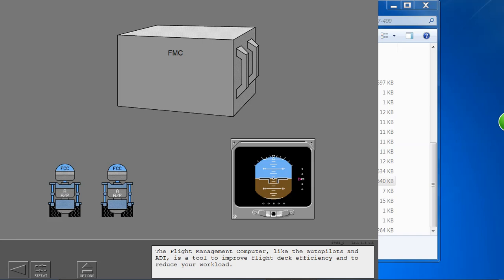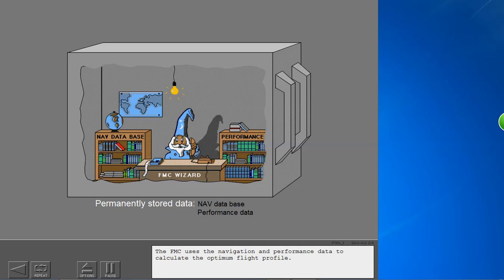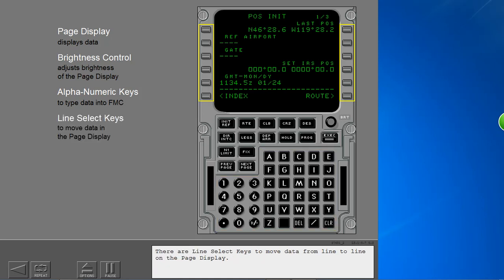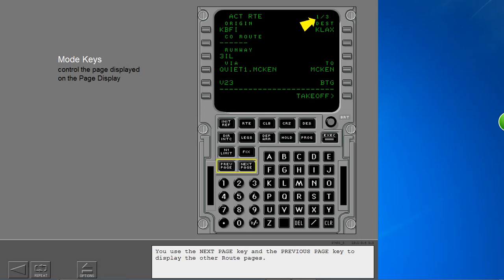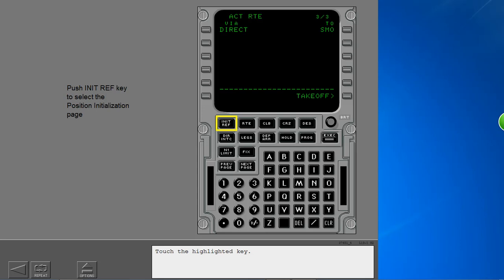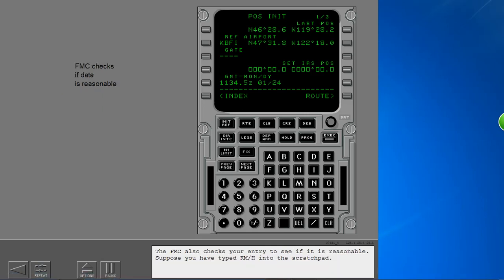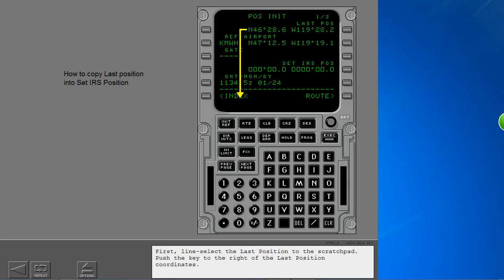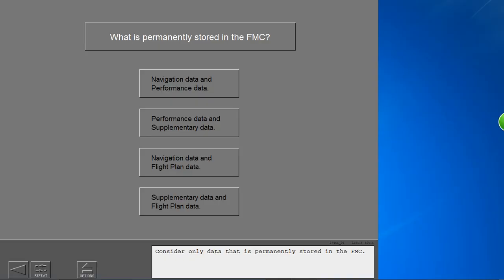FMC B737-400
737-400 FMC